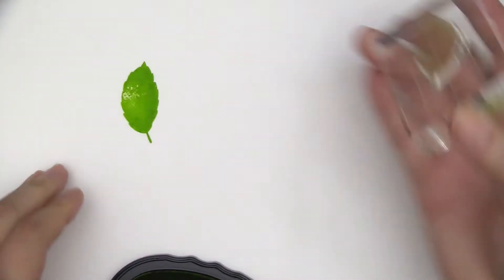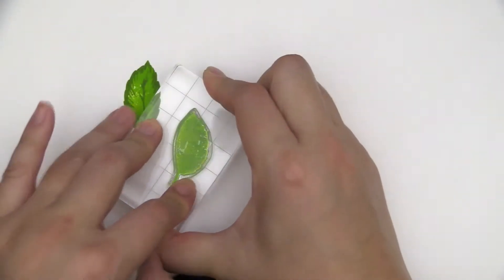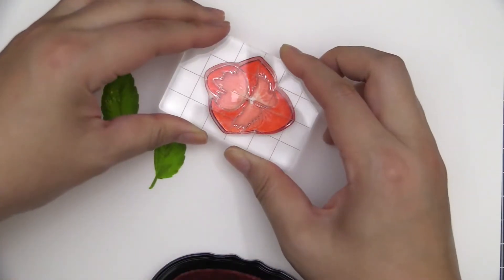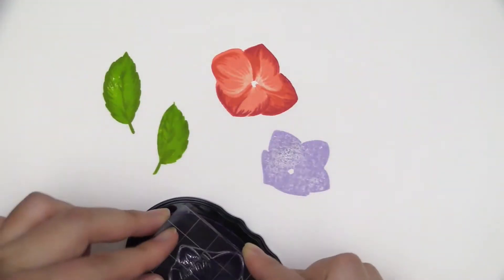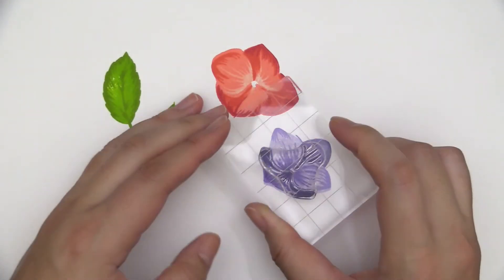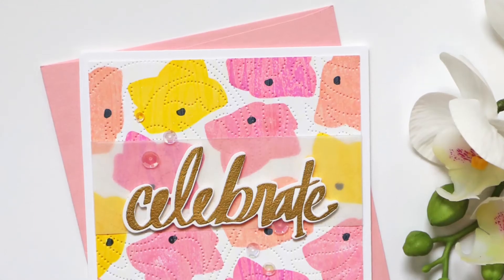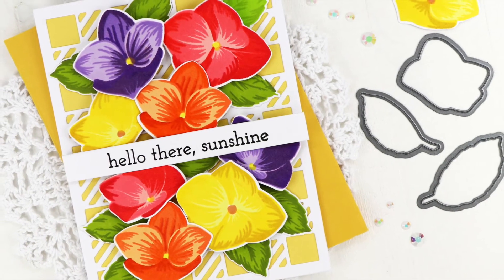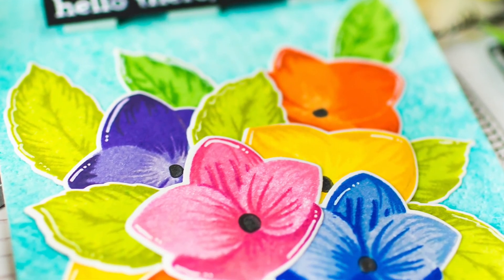Altenew Stamps Intro - Basic Blooms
These blooms may be basic, but their beauty is anything but! Create stunning arrangements with these layered flowers and leaves using your favorite ink color combinations. We can't wait to see what you create with this stunning stamp set!